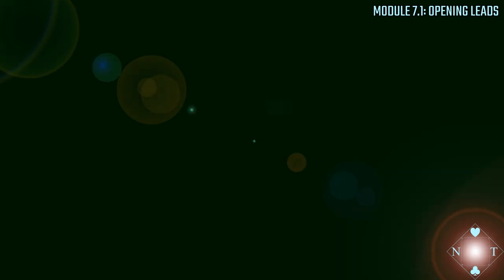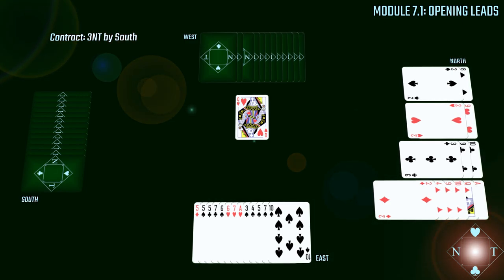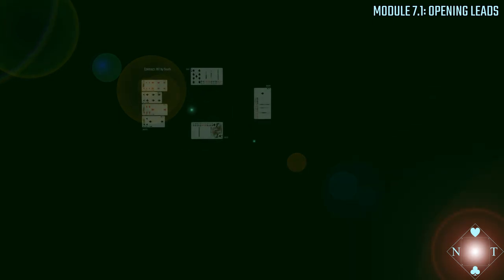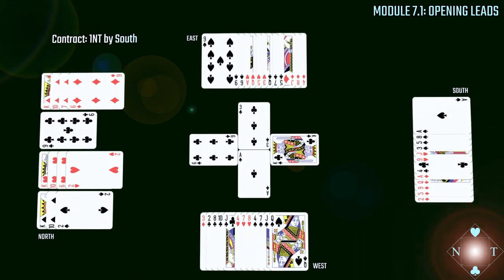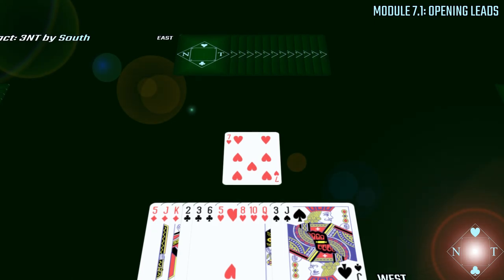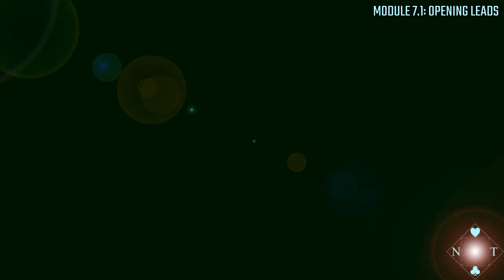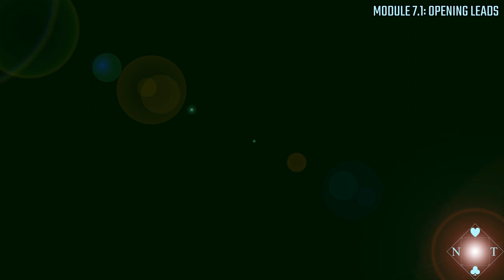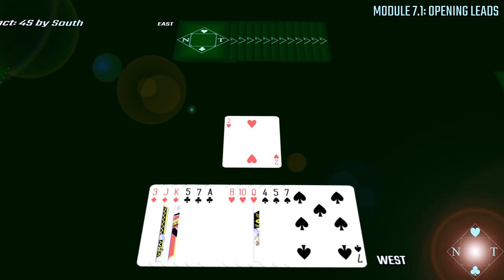♣ New Tricks Bridge Tutorials ♢ Module 7.1 ♡ Opening Leads ♠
Part 1 of our Defence module!